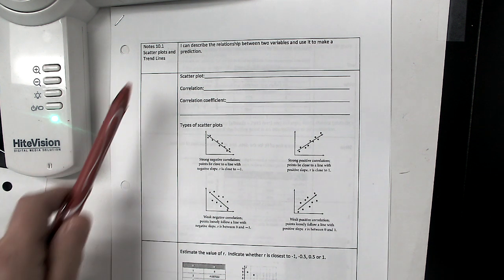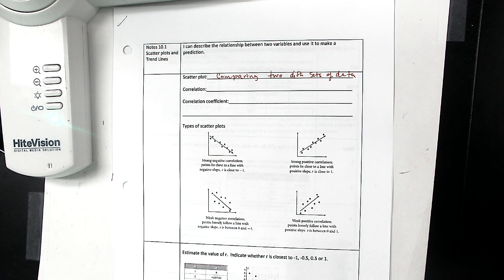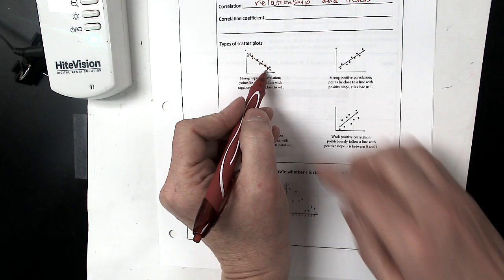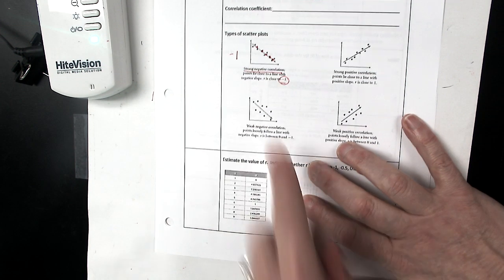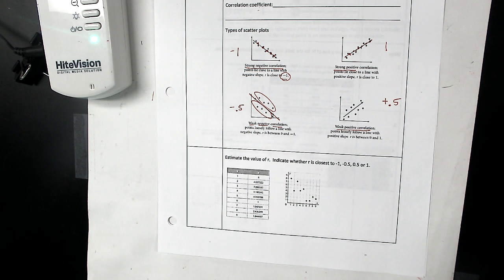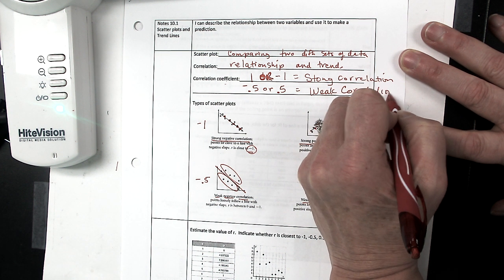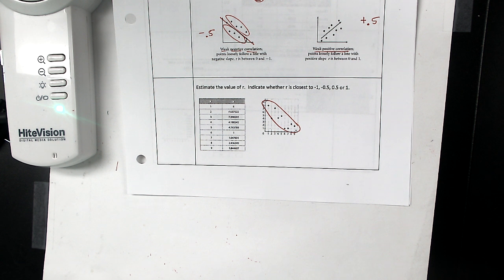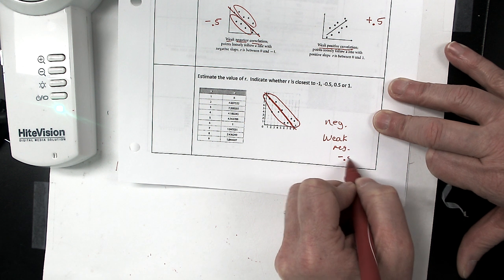10 1 Algebra notes